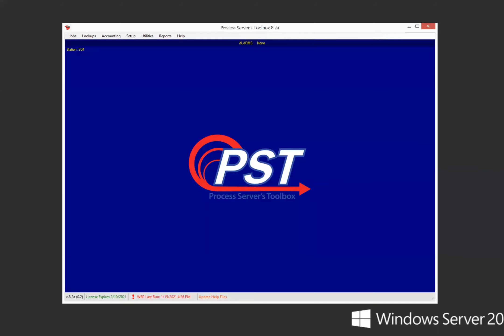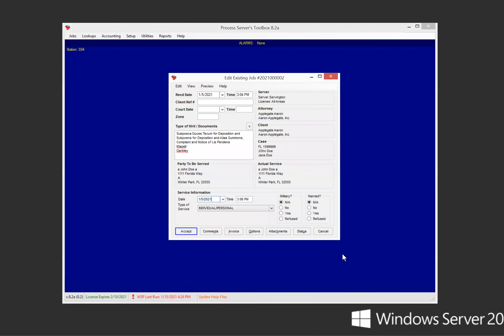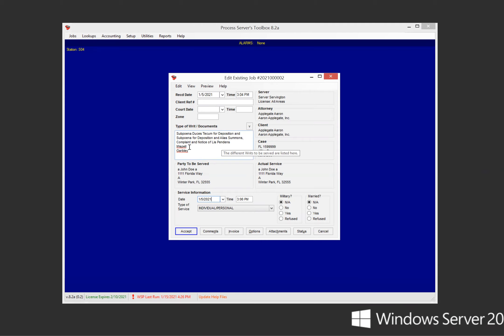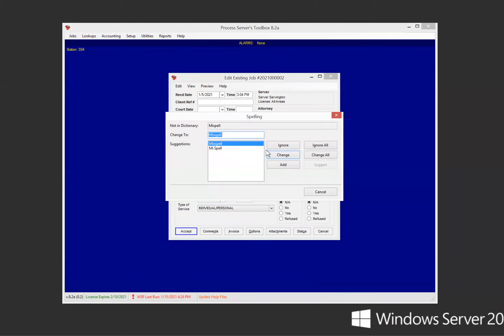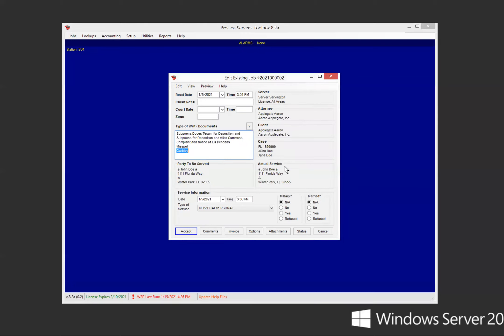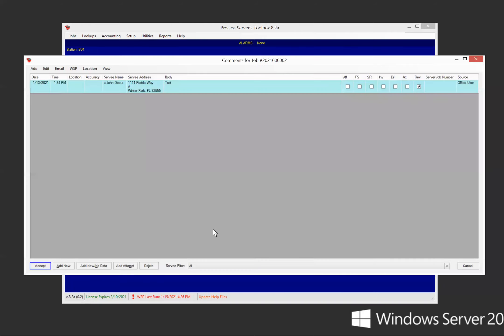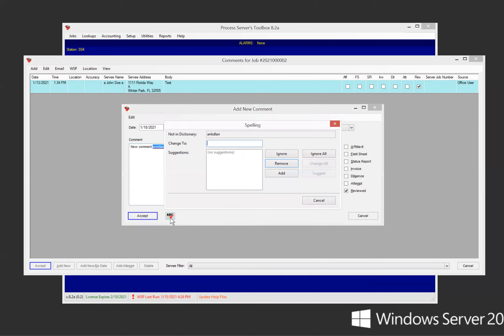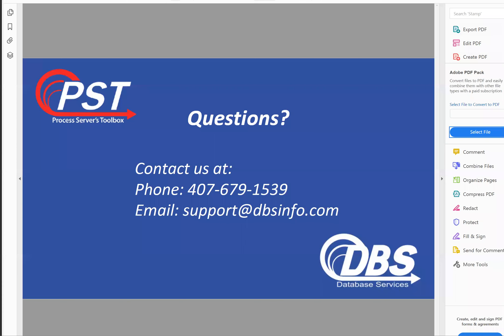Spell check in PST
It's easy to  make sure your comments look professional and don't have misspellings - we've got spellcheck embedded in PST! Check out this video for how to use it.